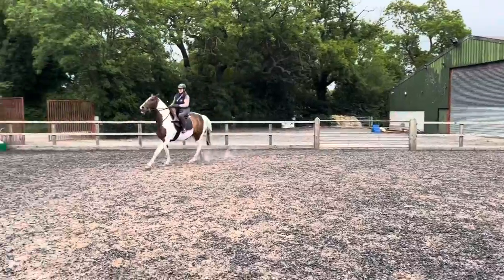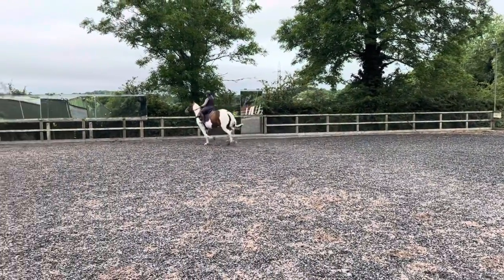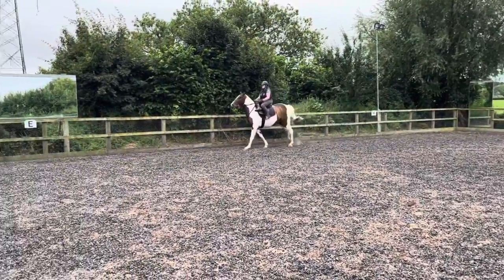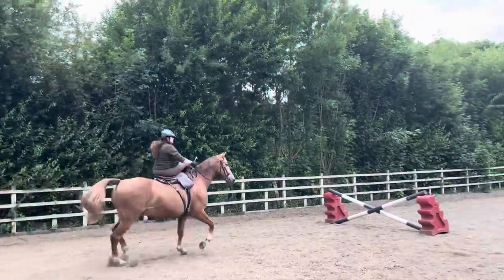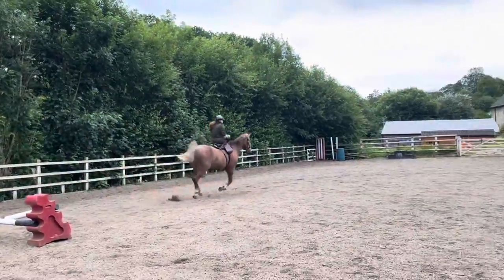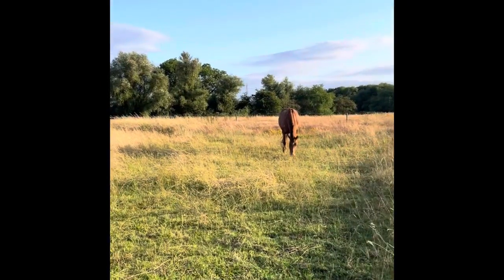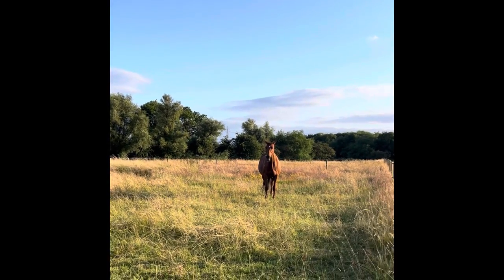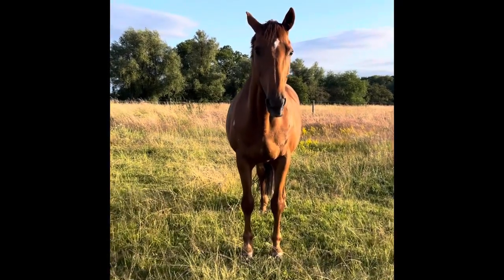Jumping in the Side Saddle!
A Yogi vlog where I have my first jump on him in the side saddle.

I take him to Aylesford for some Arena Eventing practice and then I head over to Wales to catch up with my friend Morgan and steal her horse Duke!